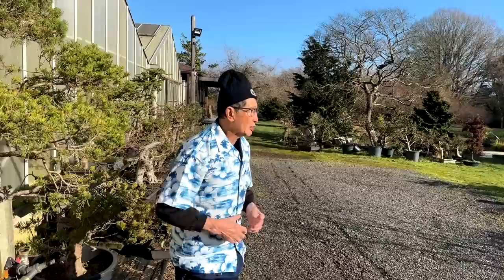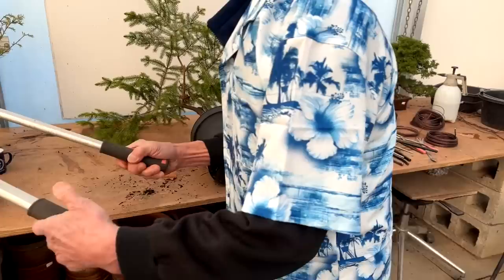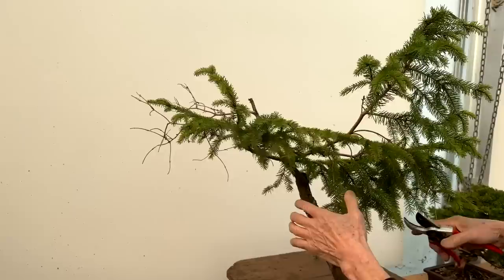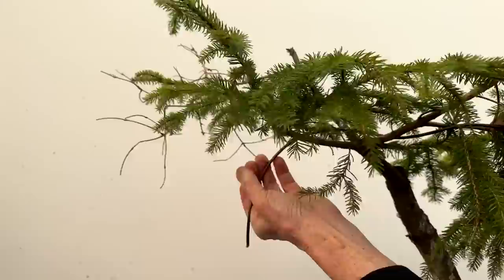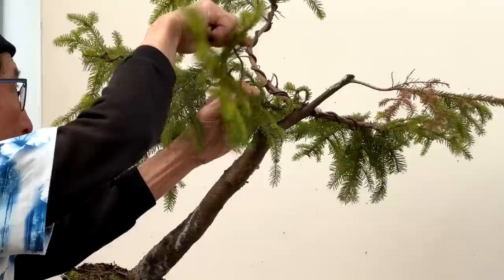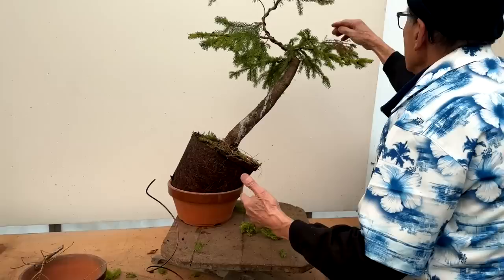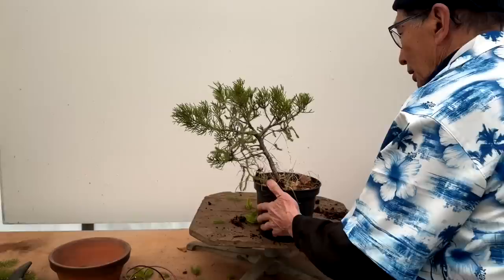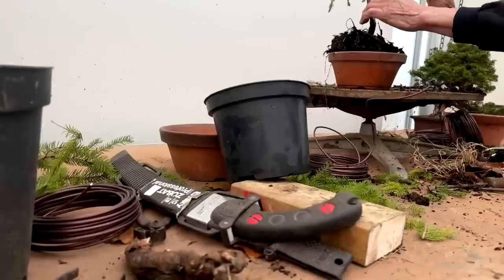Triple Whammy! Making Bonsai's from field material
In this video I take three simple pieces of raw material (Spruce, San Jose Juniper & yew) and turn them into Bonsai.

Order the new 'Bonsai Masterclass' on: @Masterclass-2

🌳 Outdoor Bonsai Trees @-Bonsai/
🌱 Indoor Bonsai Tree @Bonsai-Trees/
✂️Tools @oils-and-Sundries/Herons-High-Quality-Tools/

👉 To shop for bonsai go to 👉: @